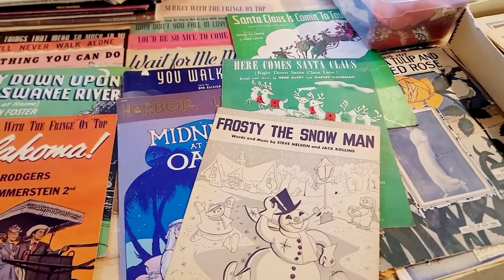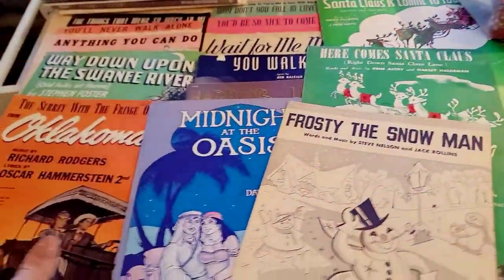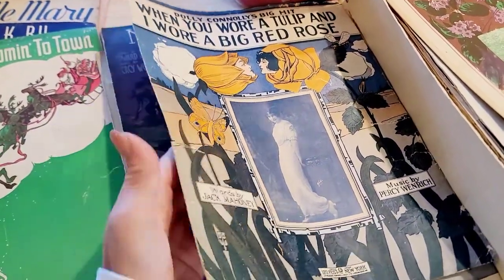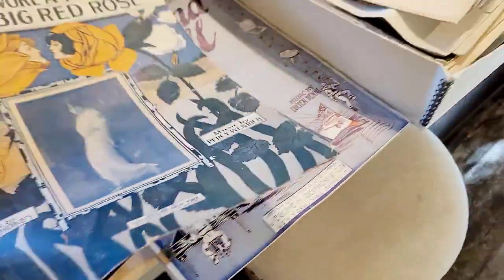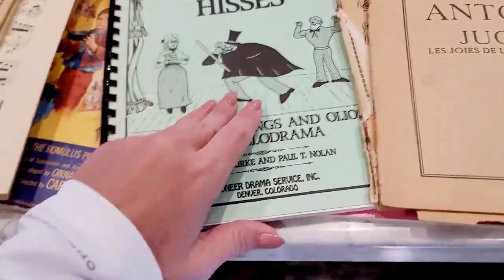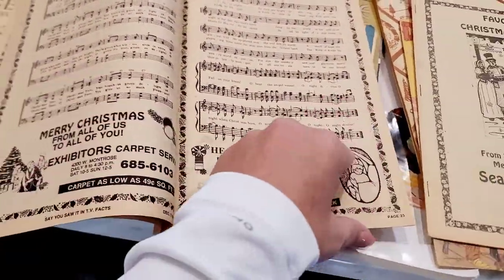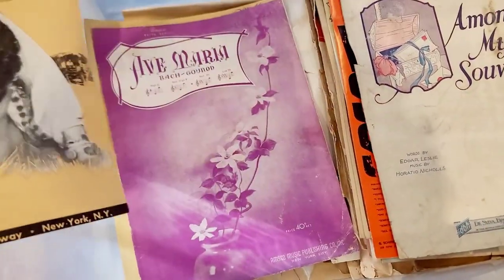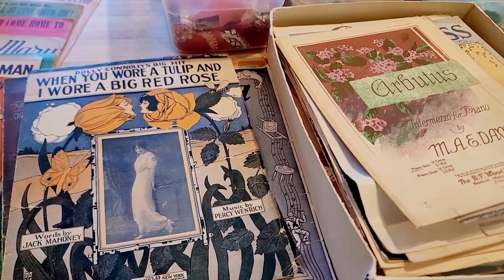Daily deal- Check out what is on my desk today!! 50 page Music packs only $10 -Choose your pack.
♥♥I hope you love this kit. It was so much fun putting together. Happy Shopping.

Salena
AmourFabriQues